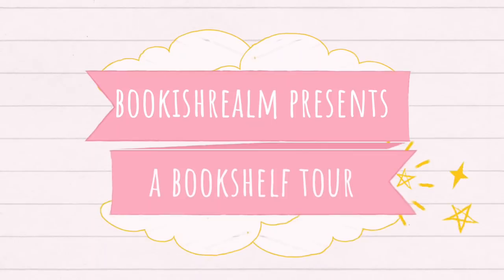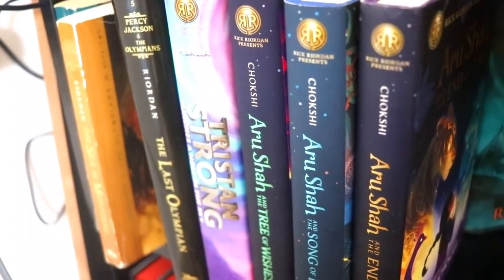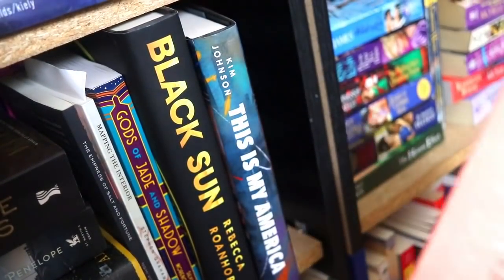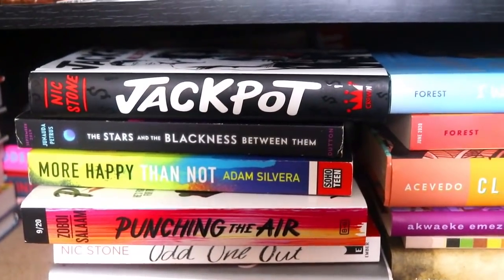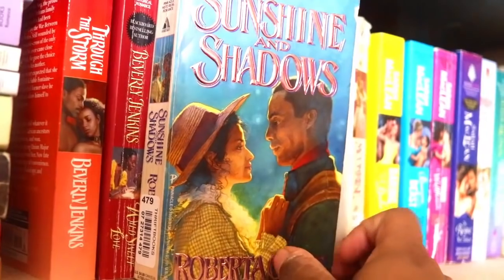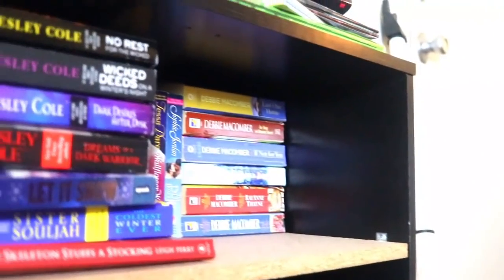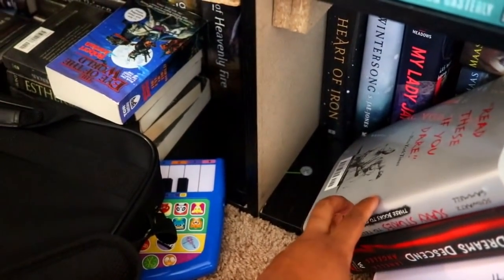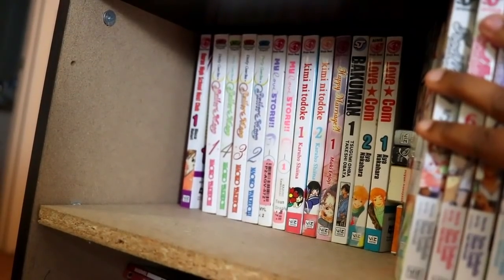2021 Bookshelf Tour + Organization (It's A Lot of Books) [CC]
Hey ya'll! Remember that I upload on Monday, Wednesday, and Friday!

Wish List

-Social Media-

Black lives are important and always will mater.

The following link include petitions, ways to vote, and ways to donate

Hey ya'll! Today we're going to do my 2021 Bookshelf Tour. This was a crazy bookshelf tour to shoot, but I had fun doing it. I'm happy that I did it even though it's a lot of books. I hope you enjoy and get some book recommendations.